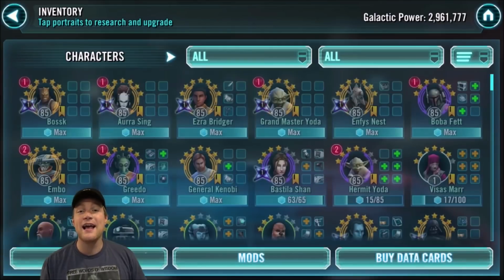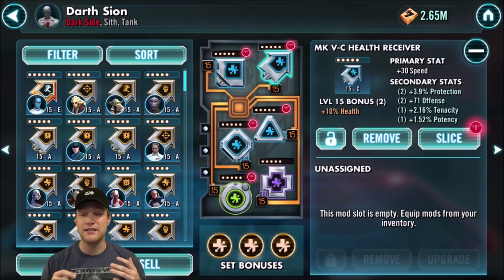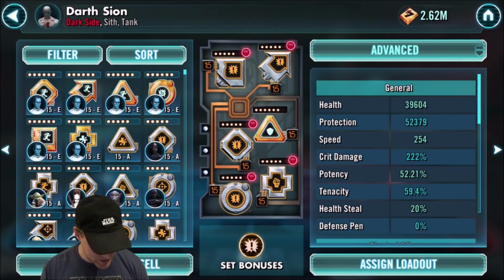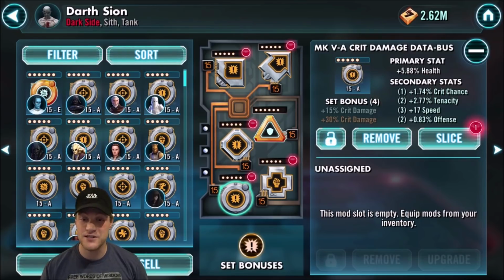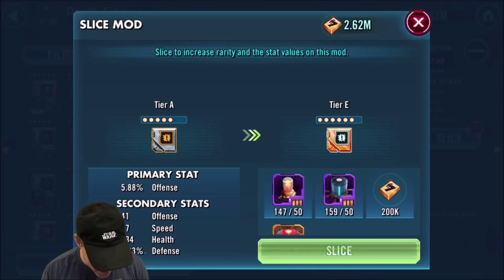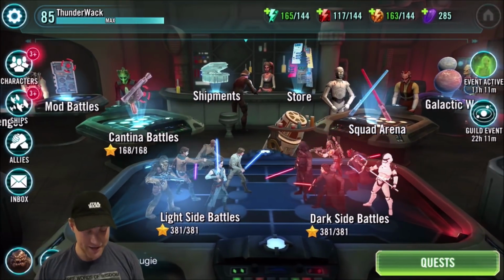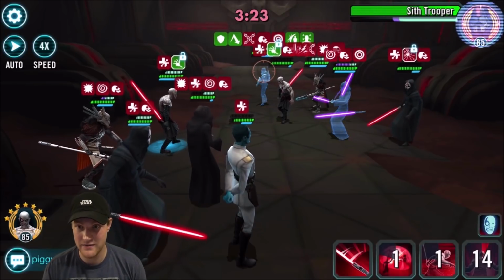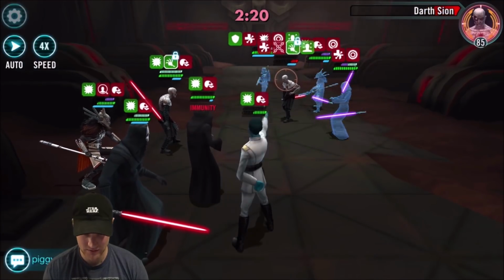How to Mod Series: Darth Sion. Star Wars Galaxy of Heroes | SWGOH